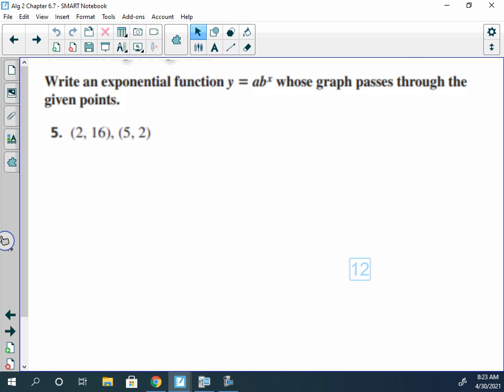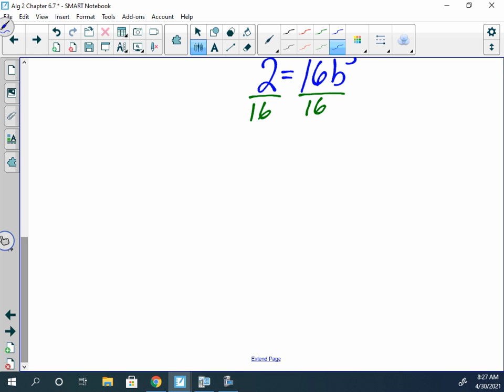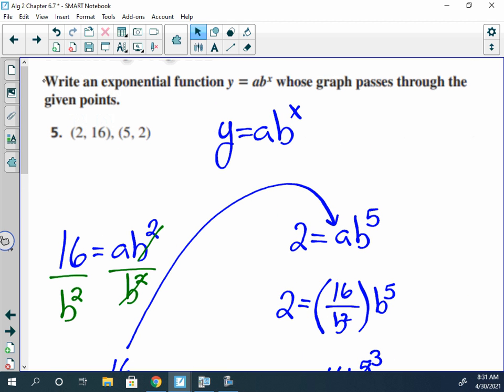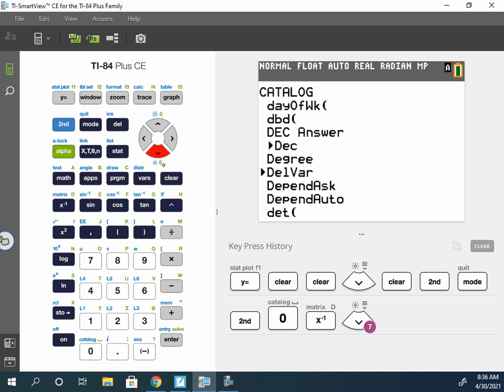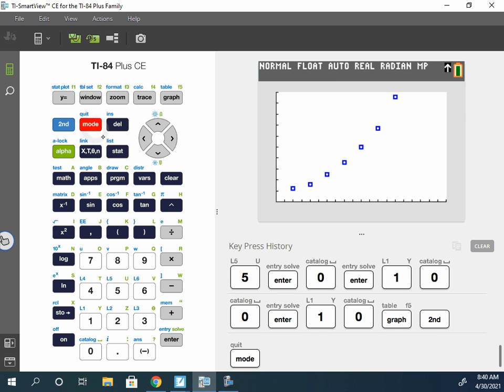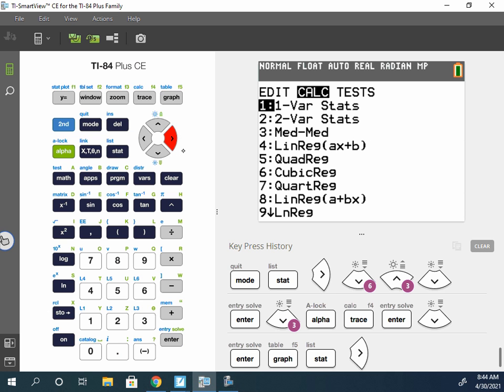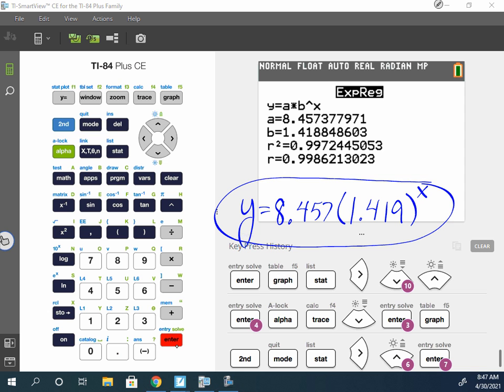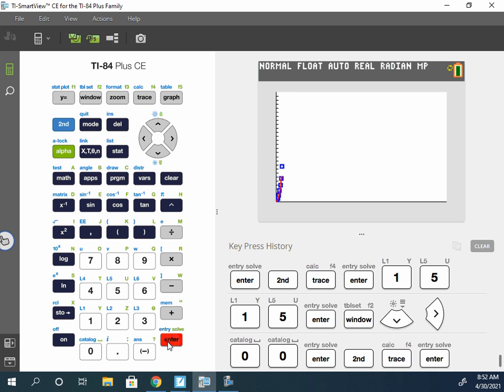Algebra 2 Chapter 6.7 (2)